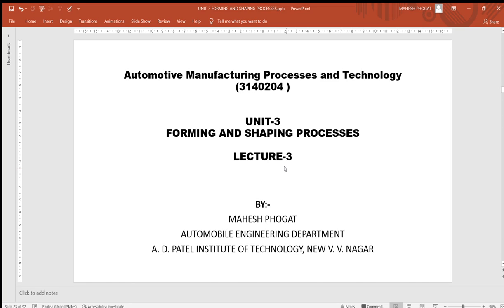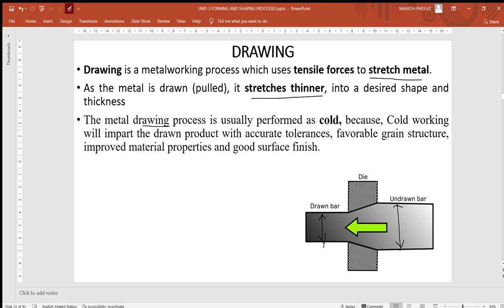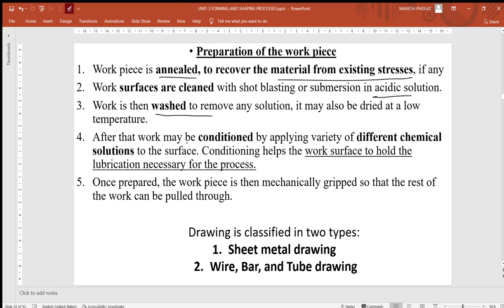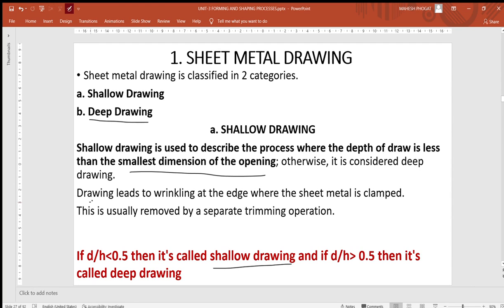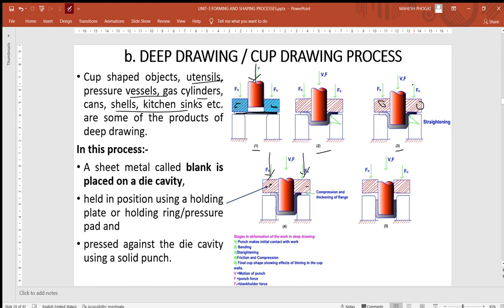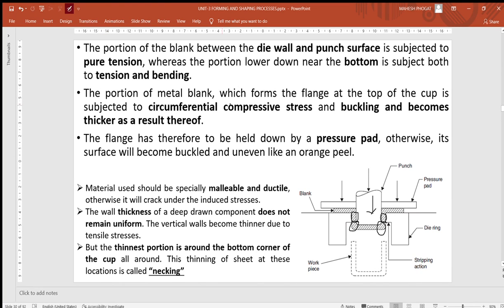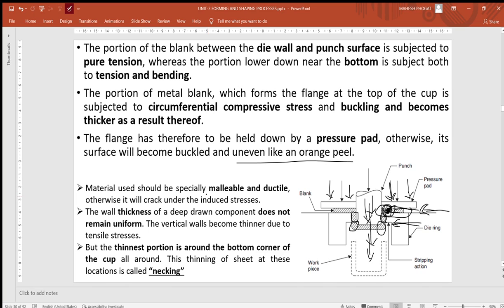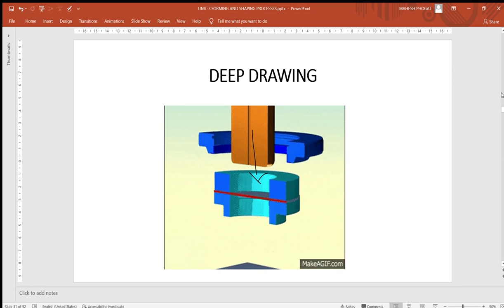Forming and Shaping Processes Lecture 3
This video Lecture deals with Metal Drawing Operation:- Sheet Metal Drawing